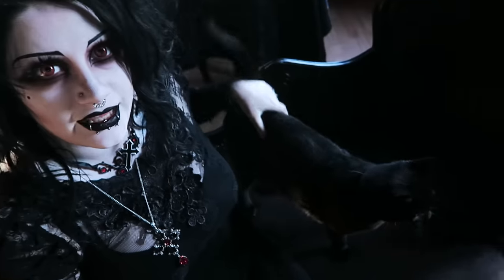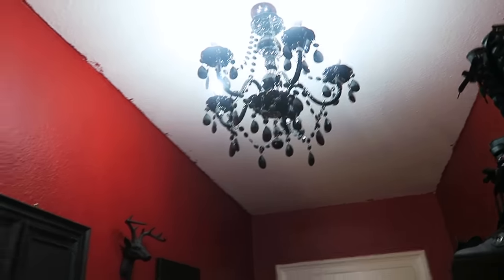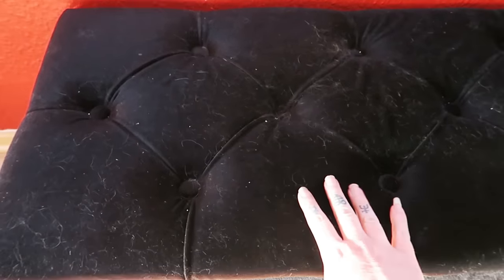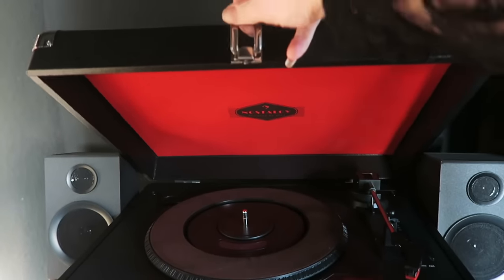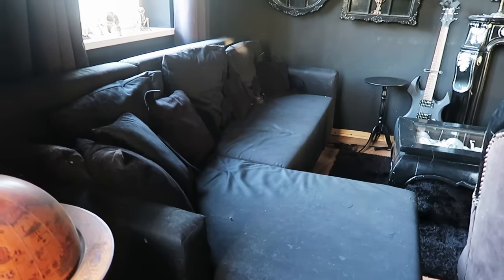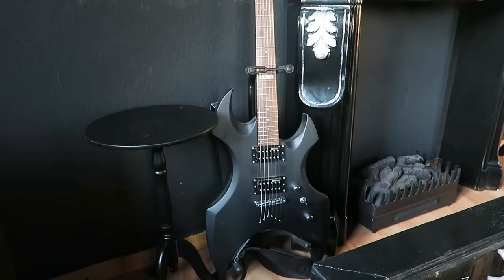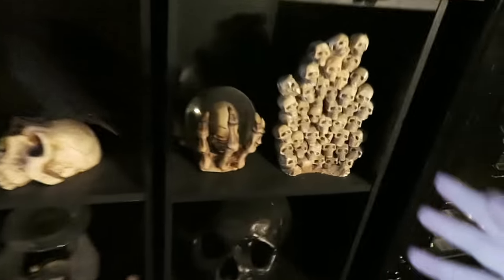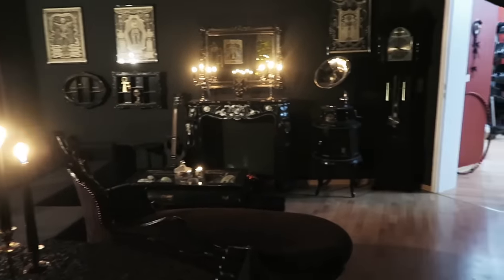Gothic Apartment Tour! Part 1 | Black Friday